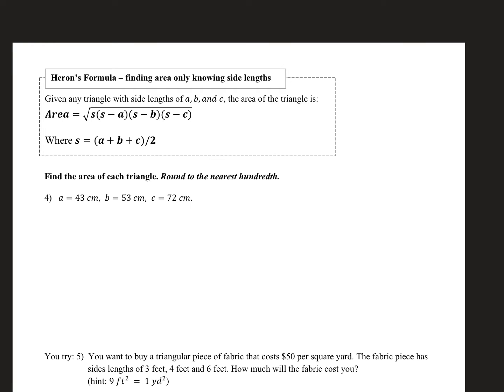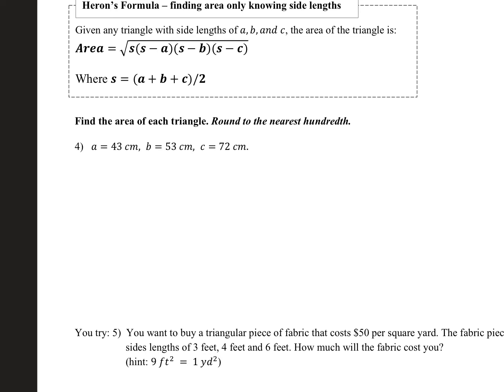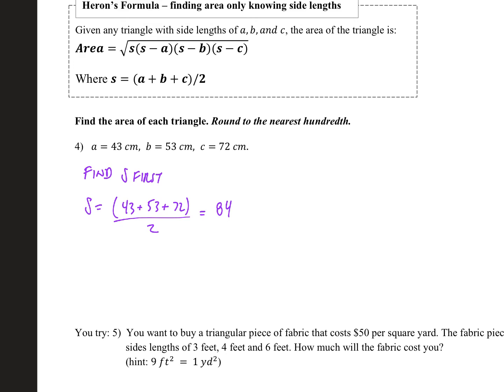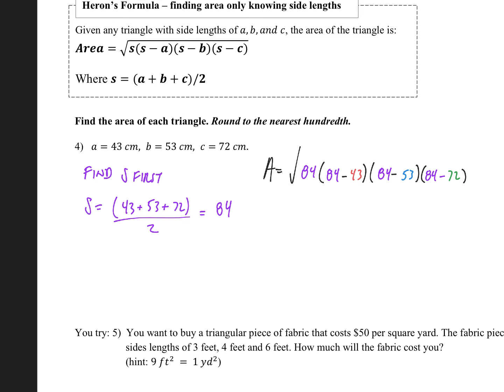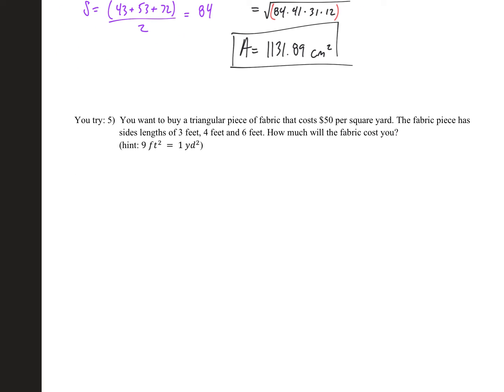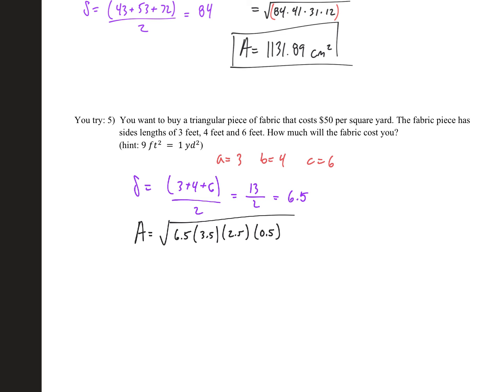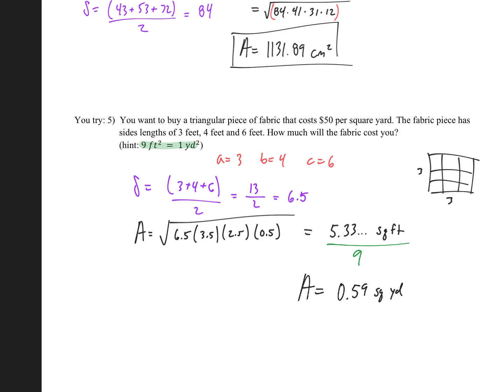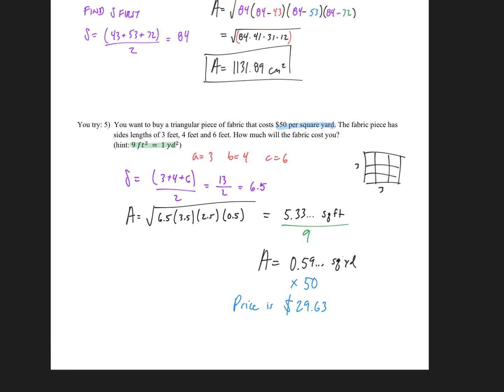Law of cosines notes video #2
Using heron's formula to find the area of a triangle and applications